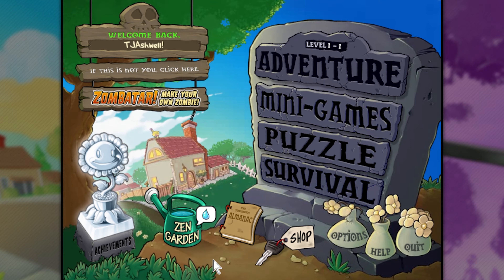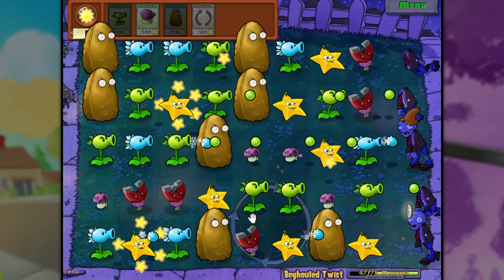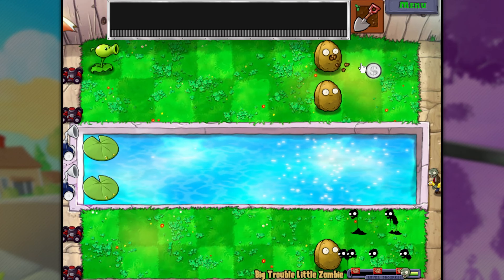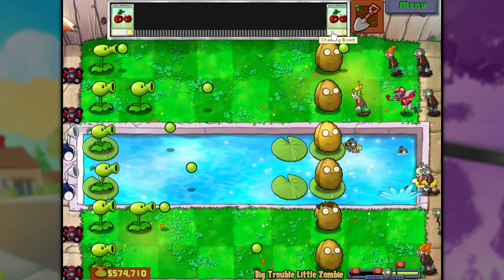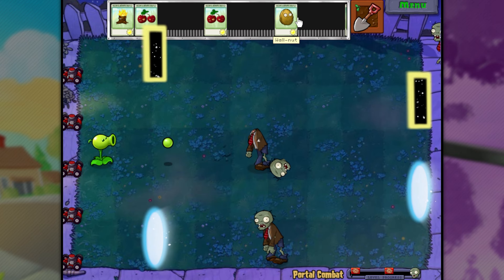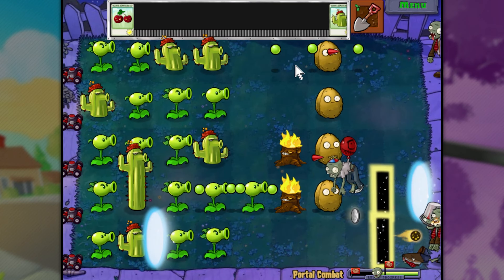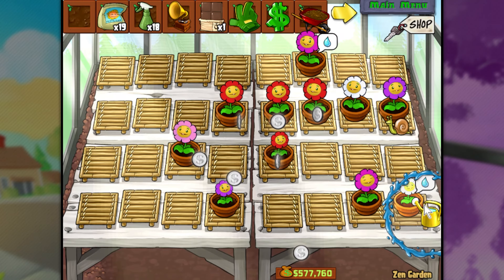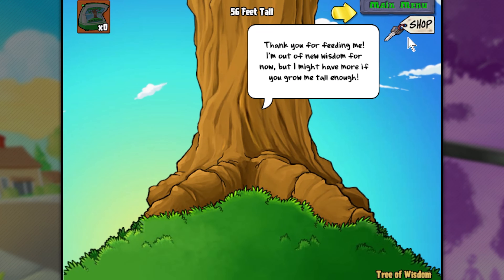Plants vs. Zombies | #22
Time to see if I'm any better and the twisty version of Bejeweled.